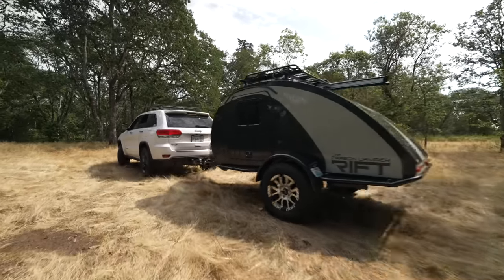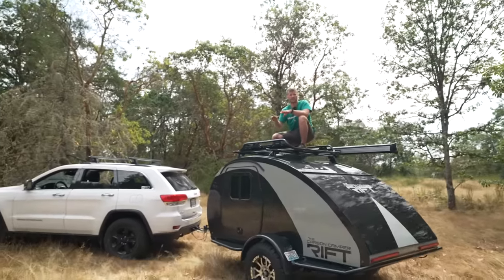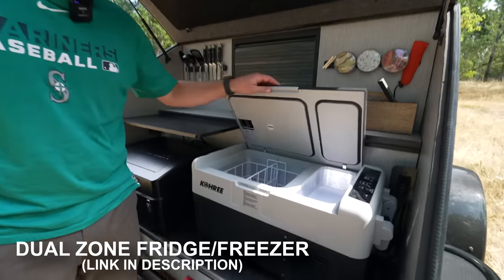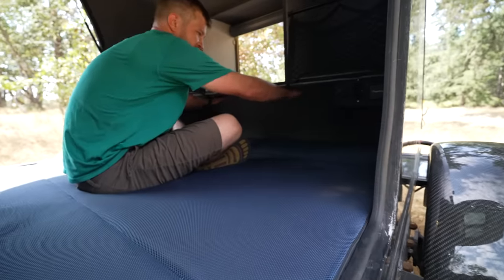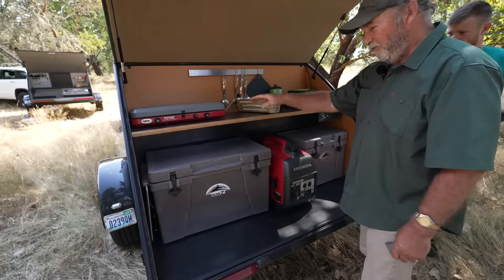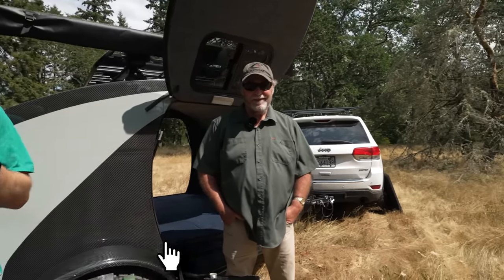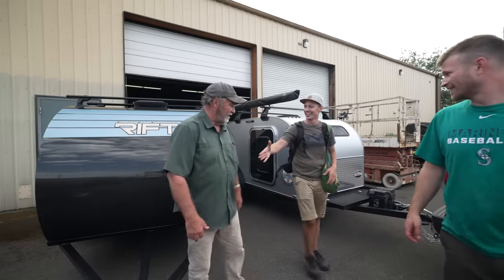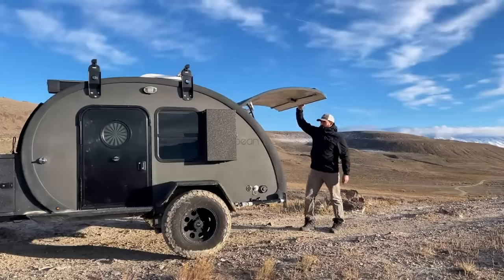Incredibly STRONG yet LIGHT! Carbon Fiber Teardrop Camper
This full-size teardrop camper is made from carbon fiber, so it's tough and light enough to take on difficult trails, but roomy enough for sleeping two comfortably. Rift Carbon Camper has two models of this trailer. The first model is aimed towards getting off the beaten path with it's higher clearance and beefier components. This small camper trailer weighs in at only 660 pounds despite all the add-ons. The second model is built to be extremely lightweight at 480lbs, but also multifunctional. With a removing galley kitchen wall this lightweight teardrop trailer quickly converts to a cargo trailer measuring 4 foot by 8 foot.

🟡Yakima SlimShady Awning
🟡Yakima Jetstream Roof Bars
🟡Yakima Load Warrior Roof Basket
🟡Yakima Skyline Towers for Attaching Roof Bars
🟡2000 Watt Renogy Inverter
🟡Battle Born Lithium
🟡Kohree 12v Fridge
🟡Traeger Pellet Grill Portable
🟡Tri-Fold Queen Mattress
🟡Goal Zero Yeti Power Station 150 (200)